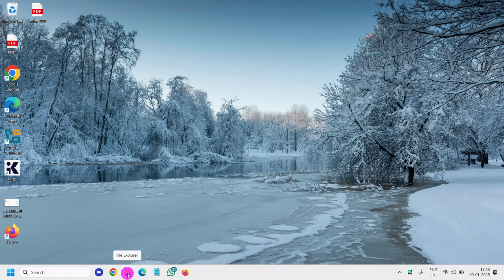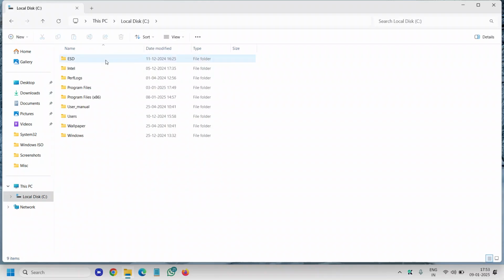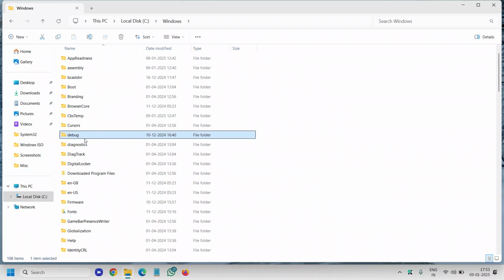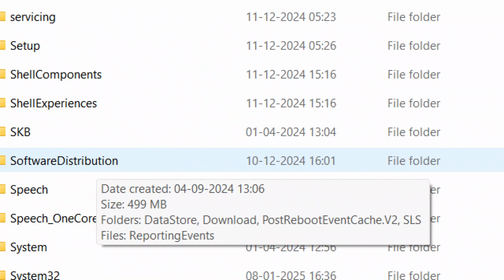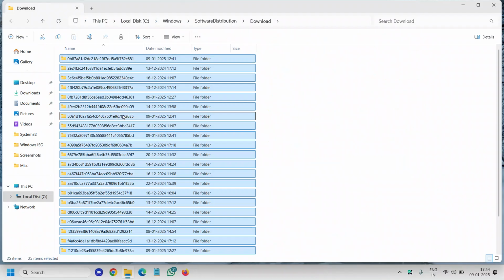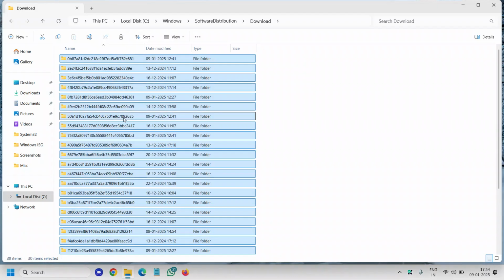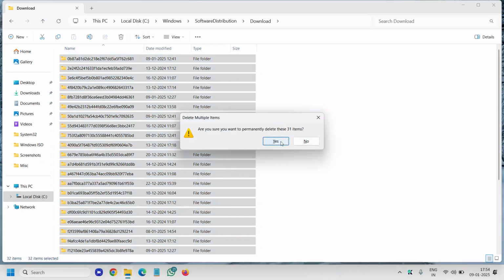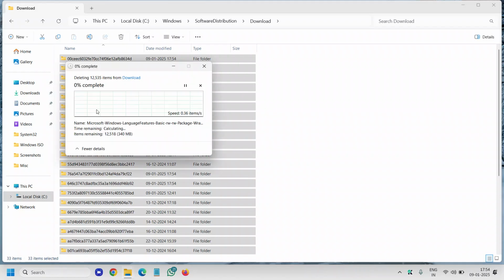How to Delete Windows Update Files: Step-by-Step Guide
Are outdated or unnecessary Windows update files taking up precious storage on your PC? In this step-by-step guide, we’ll show you how to delete Windows update files easily and safely to free up disk space and optimize your system.

🔧 What You’ll Learn in This Video:

Why it’s important to remove unnecessary update files.
How to find and clean up Windows update files in just a few clicks.
Pro tips for ensuring smooth system performance after cleanup.
✅ Key Benefits of Deleting Windows Update Files:

Free up valuable storage space.
Improve PC performance.
Resolve potential update errors or conflicts.
📌 Works for: Windows 10, Windows 11, and older versions.